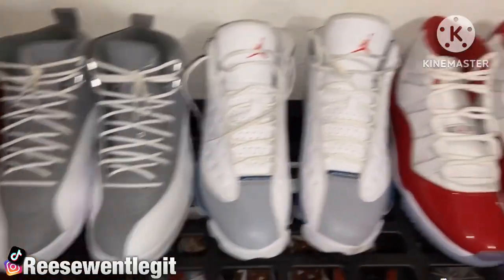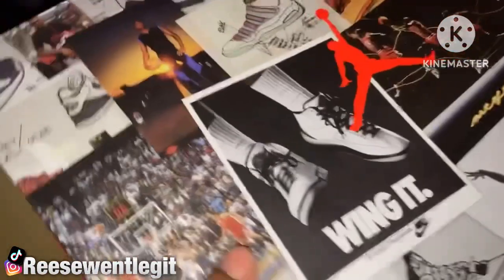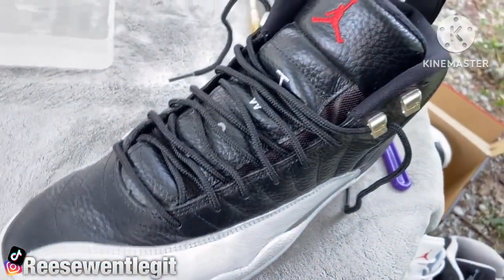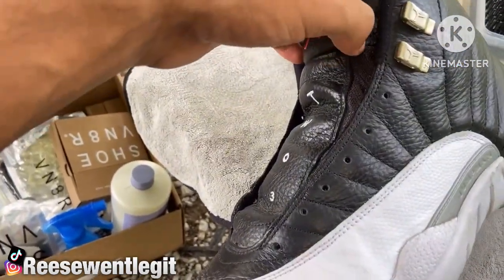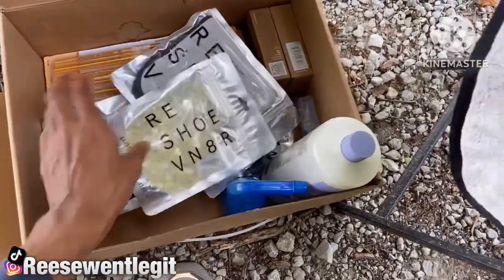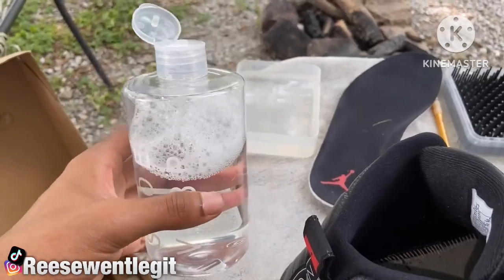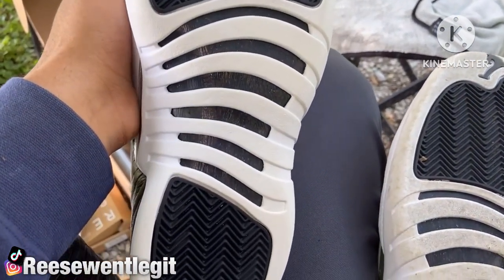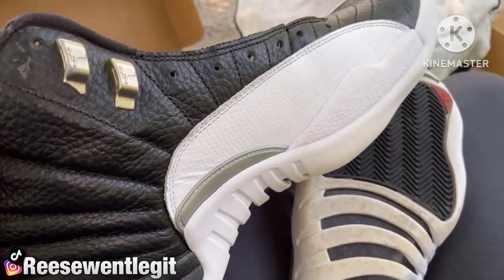How to run up your first 10 bands Restoring Shoes 🤯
Hmu on insta @reeseberestoring I do shipping aswell